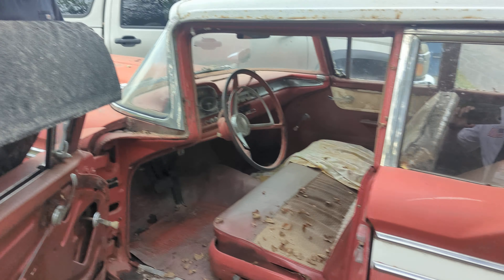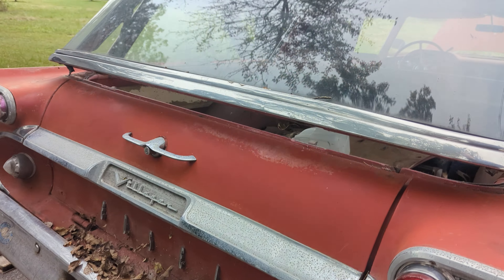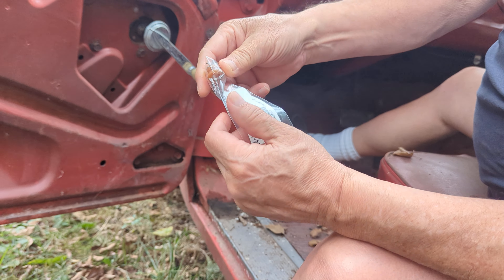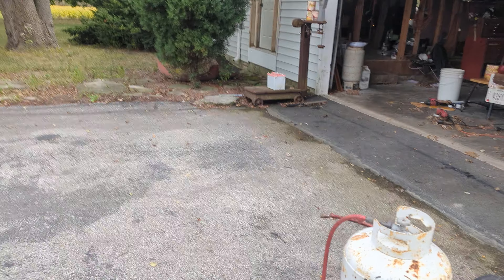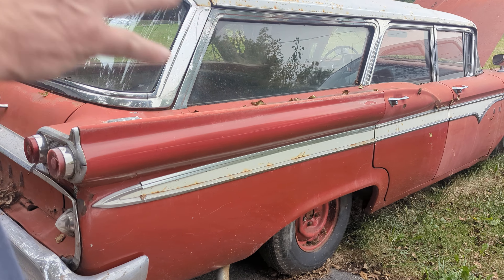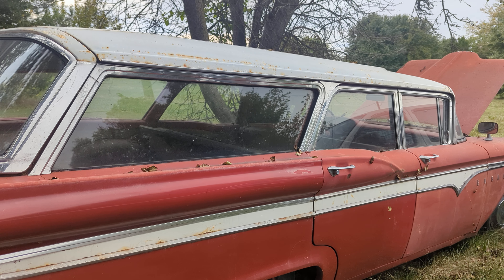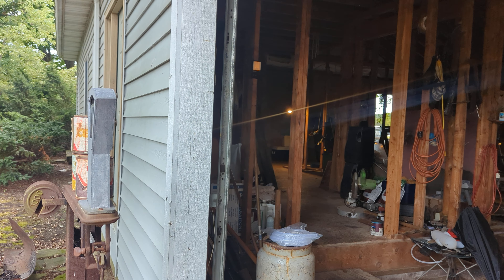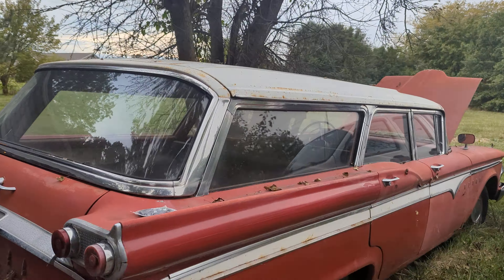IS IT JUST ANOTHER FIND . Edsel Villager 1959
Ford EDSEL VILLAGER 1959